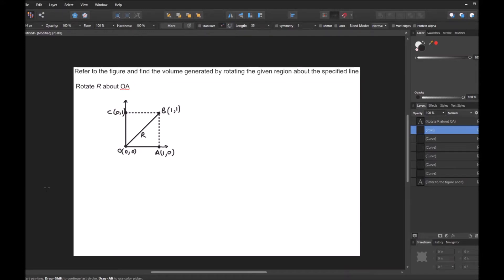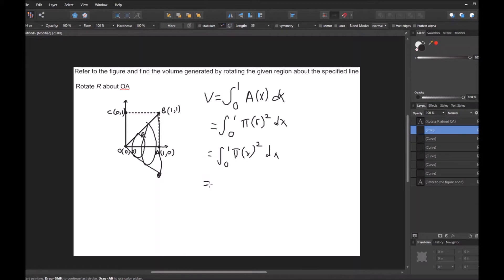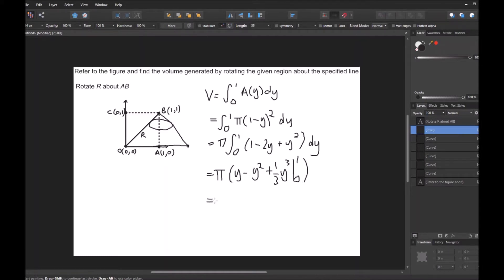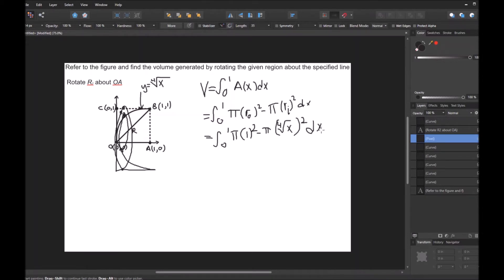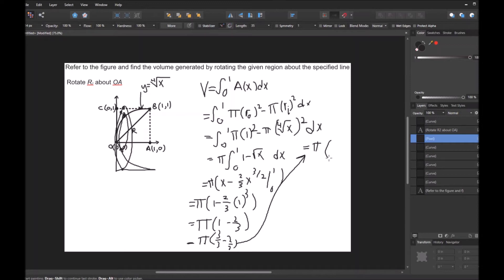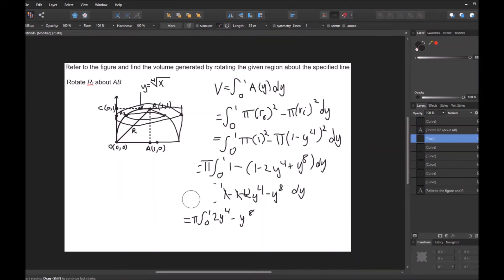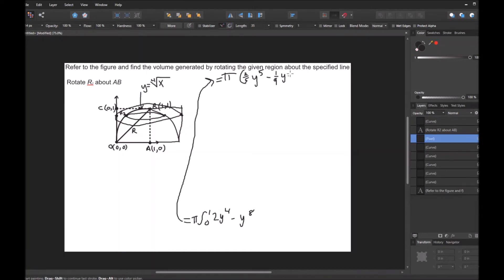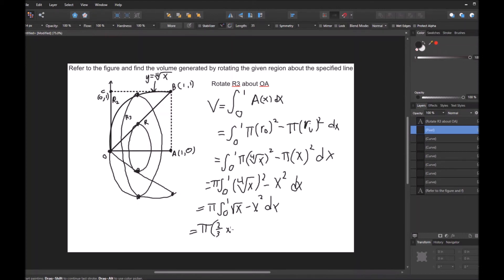Calculus II 5.2 - Volumes [Non-Story Problems] Part 3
In this video, I take a look at the introductory calculus II concept of volumes. I discuss the formula for finding the volume of a solid of revolution, what a solid of revolution is, and cross-sectional area.